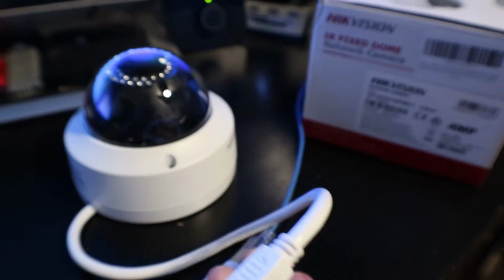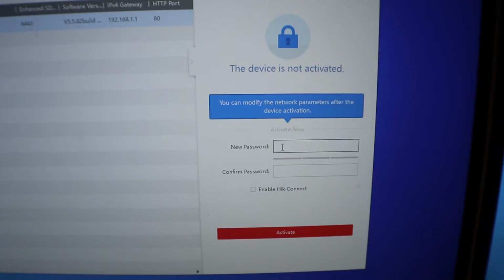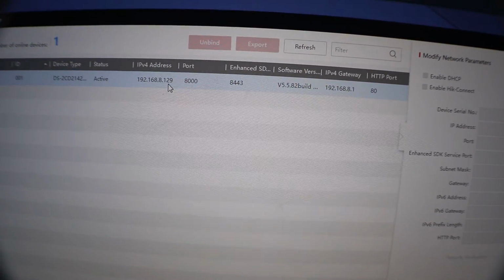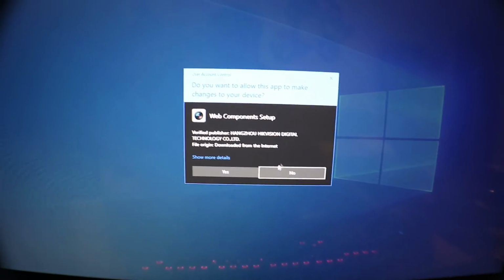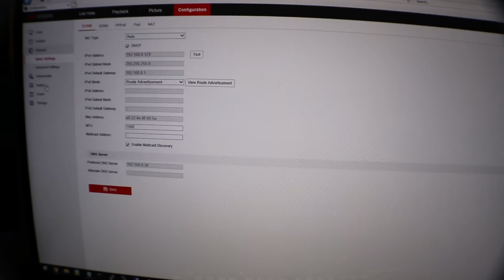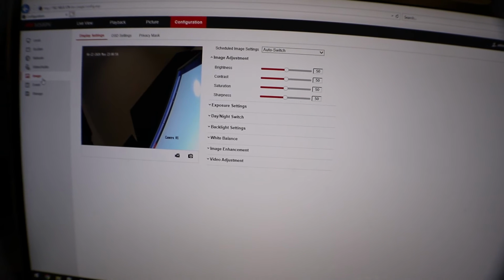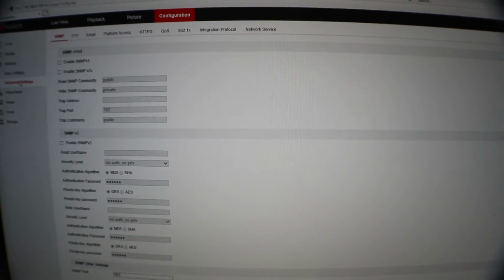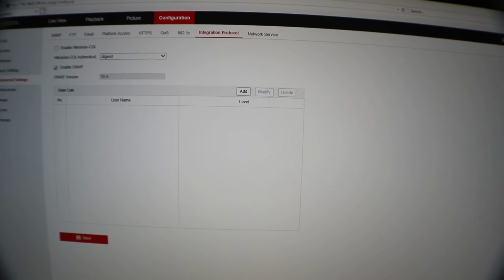How to setup Hikvision Camera DS 2CD2142FWD for ONVIF DVR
Unboxing and setup Hikvision Camera DS 2CD2142FWD for ONVIF DVR or Synology NAS

Hikvision Camera